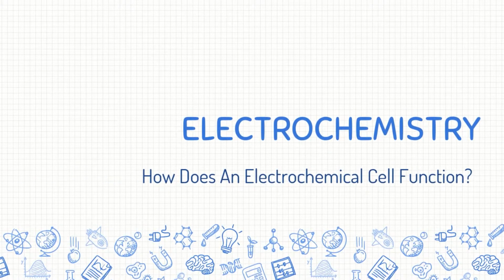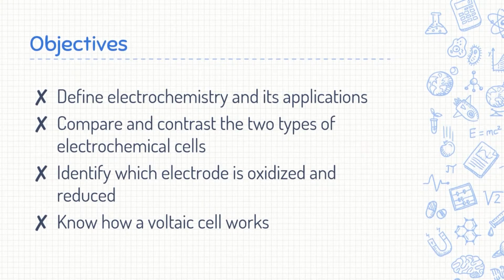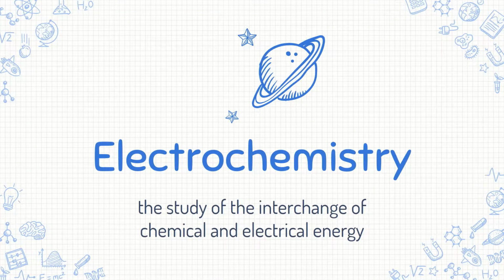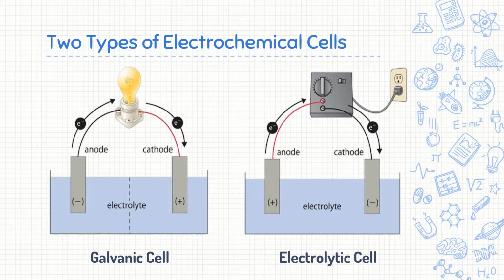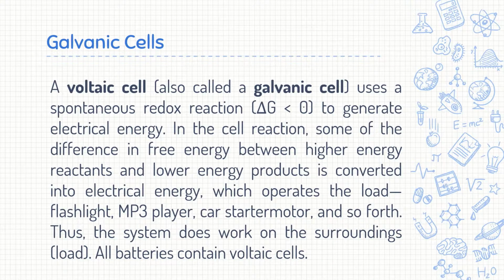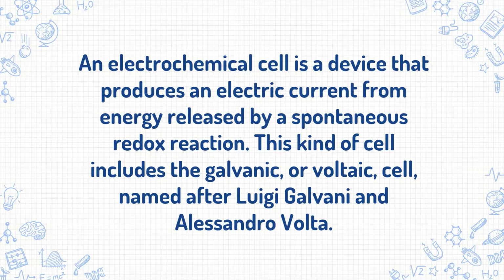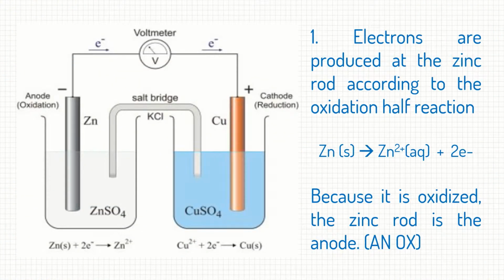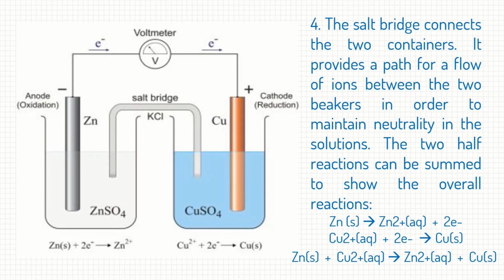Electrochemistry: How an Electrochemical Cell Functions